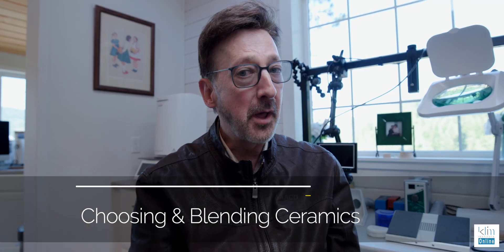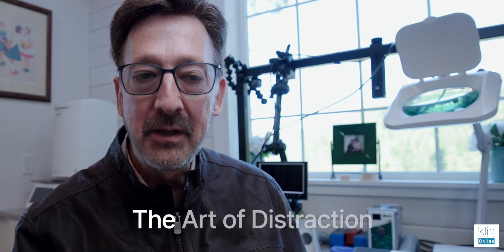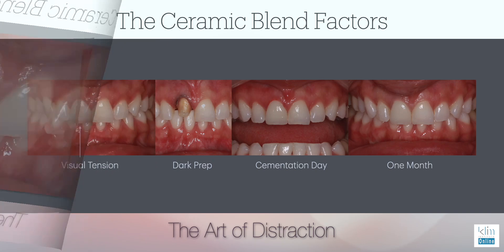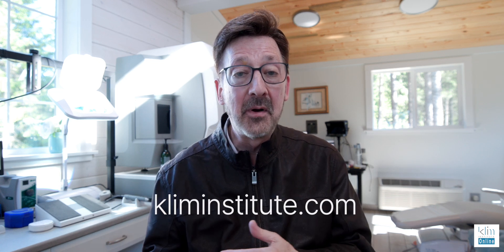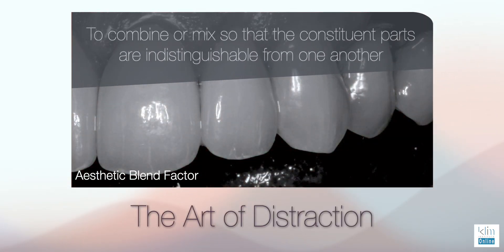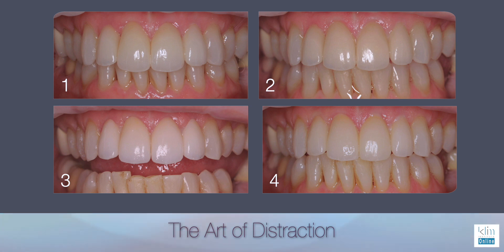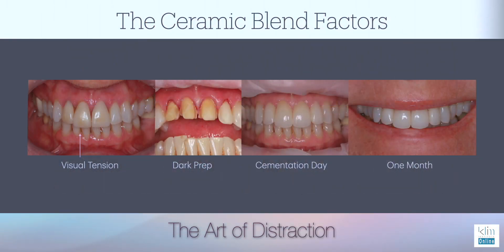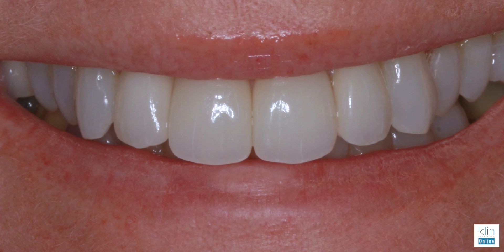Choosing and Blending Dental Ceramics